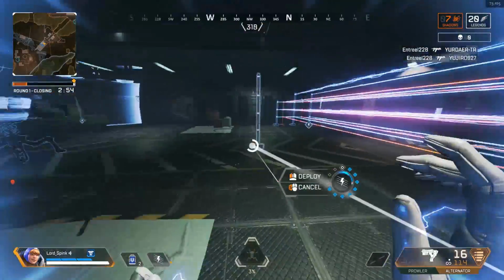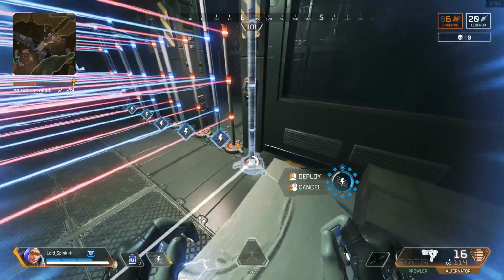Playing My Own PROP HUNT Mini Game Challenge In Apex Legends Shadowfall!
Shadowfall is coming to an end. Wattsons OP tactics have been fun but I wanted to see what else we could do. I used her fences to basically hold down certain objects and vehicles around the map in my own Prop Hunt mini game mode within the Shadowfall LTM.

To the heroes that support the dream!

Support A Creator Code: : Lord-Spink

I guarantee that you will enjoy or learn something new from my videos